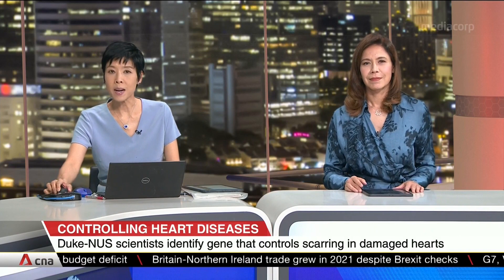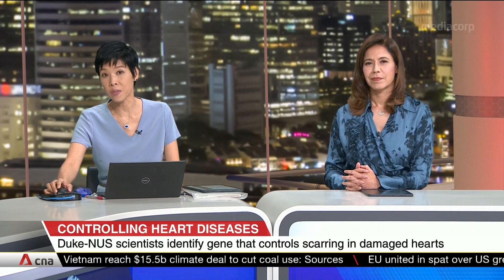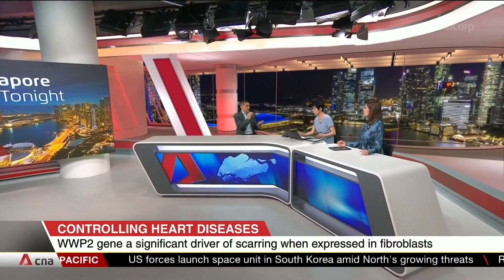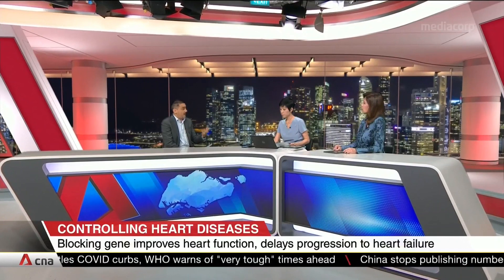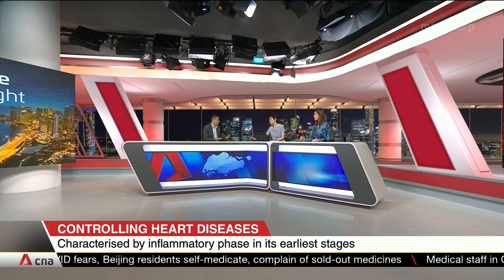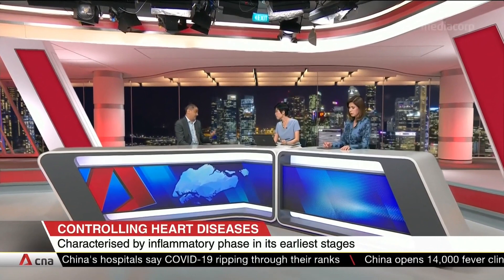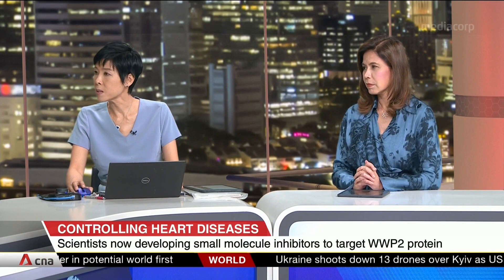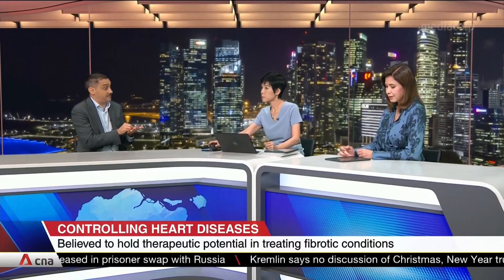Duke-NUS scientists identify gene that controls scarring in damaged hearts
Duke-NUS scientists have discovered a way to prevent common heart diseases from getting worse. During the early phases, a gene called WWP2 is blocked to slow the formation of excessive scar tissues on the heart. Associate Professor Enrico Petretto from the Cardiovascular & Metabolic Disorders Programme at Duke-NUS Medical School, who is also director of the Centre for Computational Biology, shared more about his team's discovery.